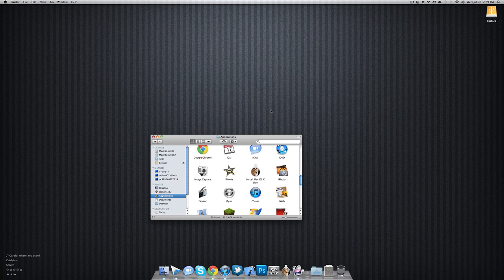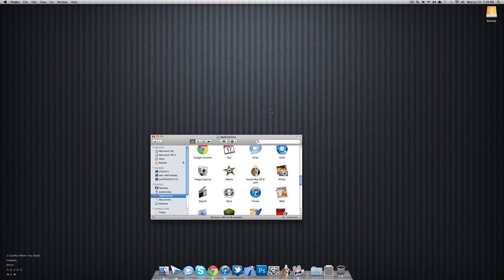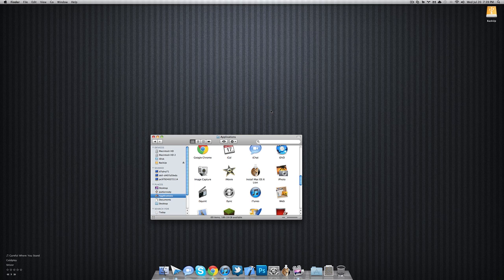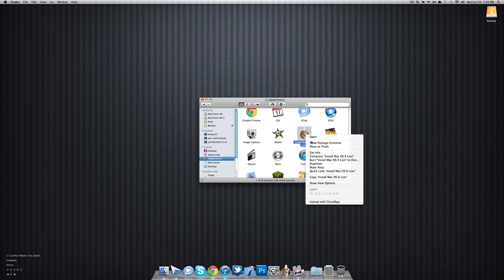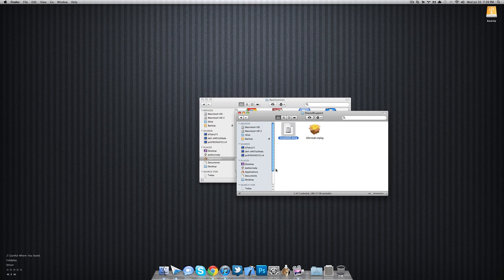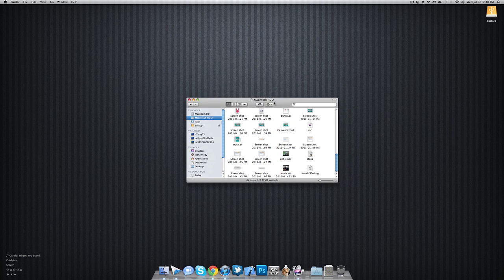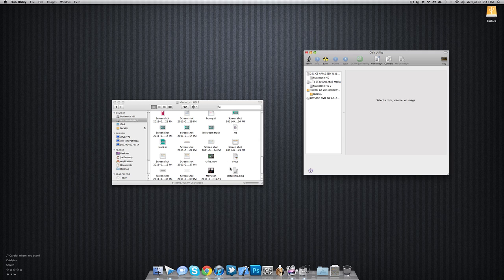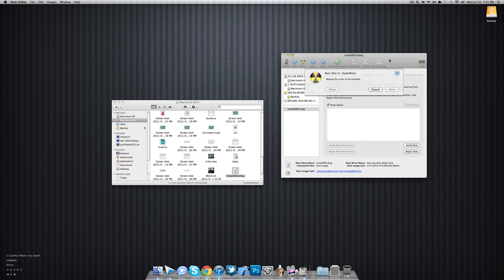How to create an OS X Lion install DVD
This video will show you how to create an OSX Lion install disc to be used as a restore disc or to easily install it on multiple computers.